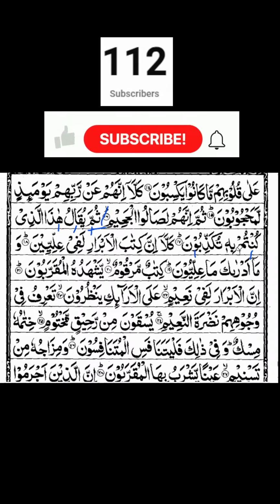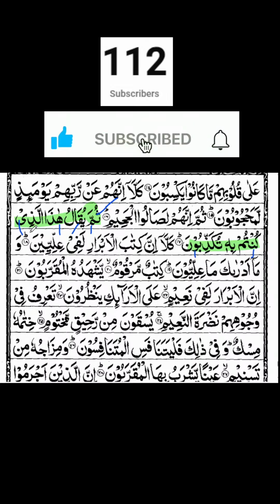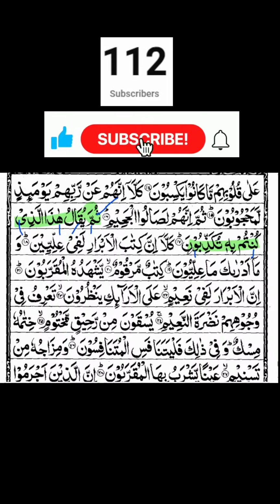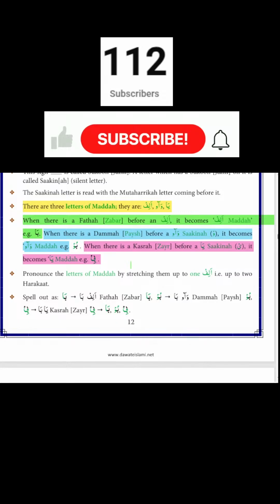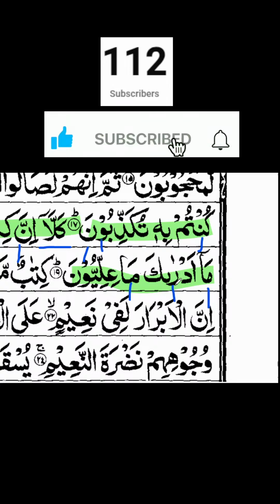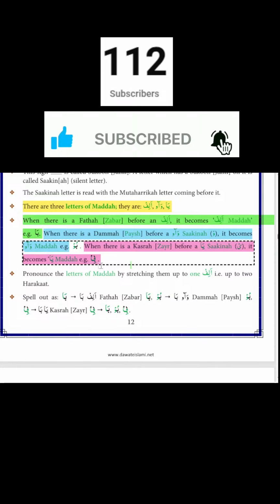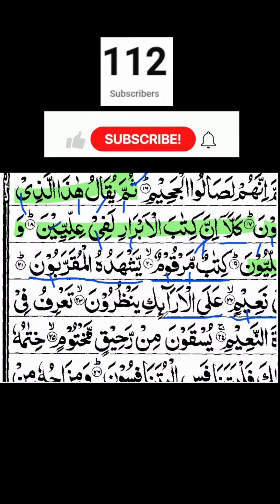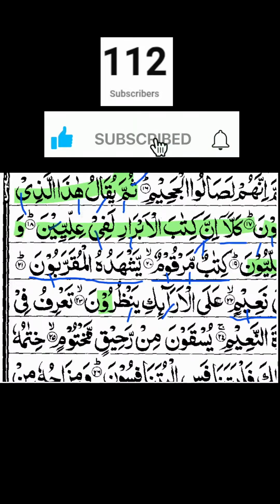Let’s Read Islamic Class | Please avoid and don't do these mistakes in your reading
Welcome to our E-Learning Islamic Institute. We provide Online  Qur’an-e-Pak, namaz, tarjuma, translation, basic of the islamic, Basic Question answers also. Whether you’re a beginner or want to improve your recitation with Tajweed, this video will help you learn step by step. Join us for easy Quran lessons, online classes, and beautiful recitations. Strengthen your connection with Allah through proper Quran reading, anytime and anywhere.